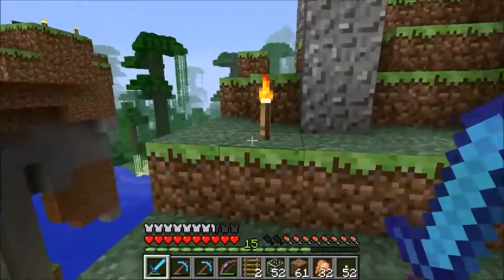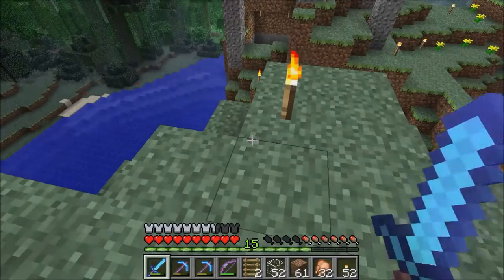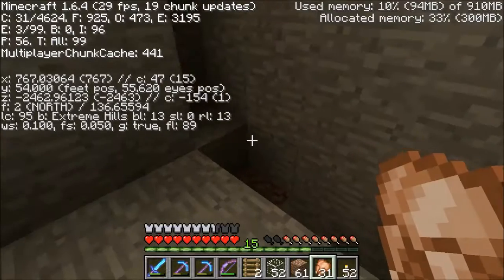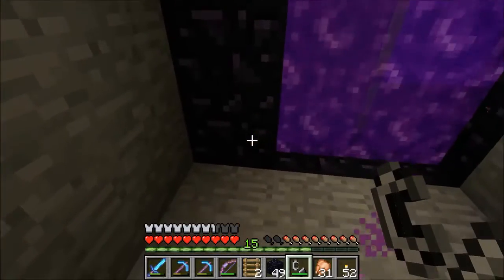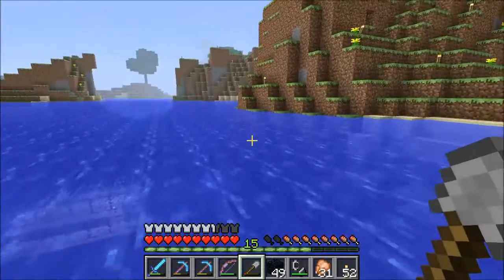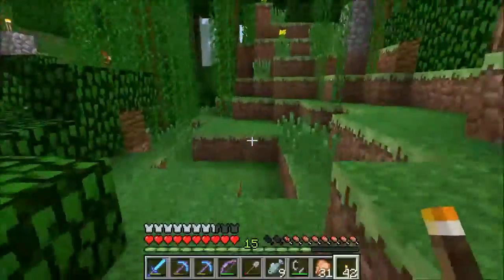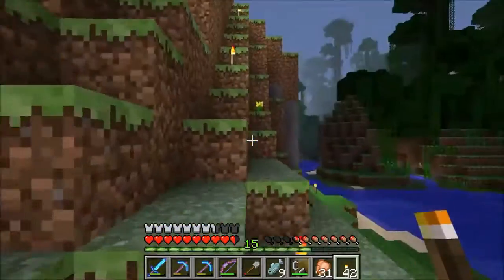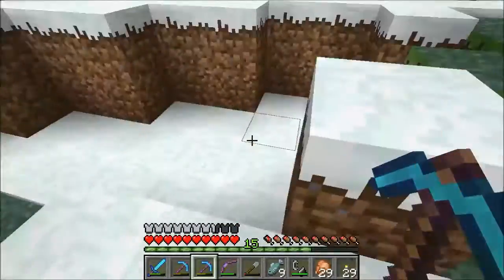Building This City E15: Connecting to the Nether Hub (Minecraft SMP)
In this episode, I show you around my home base and then work on connecting to the Nether hub.